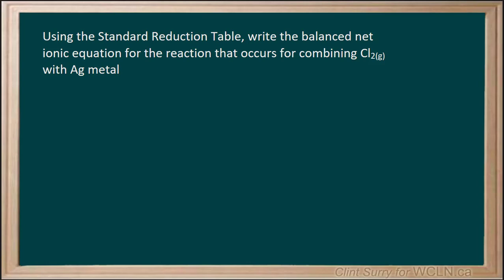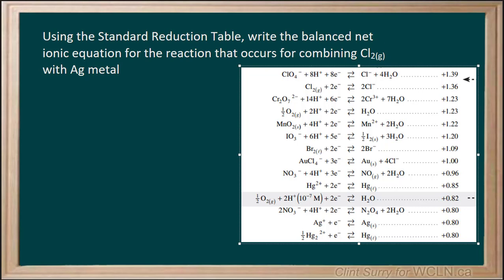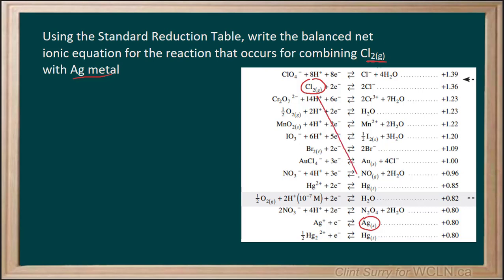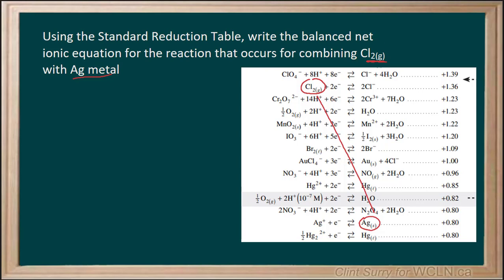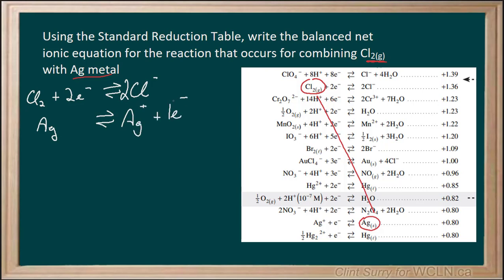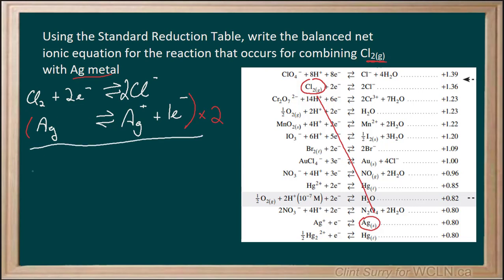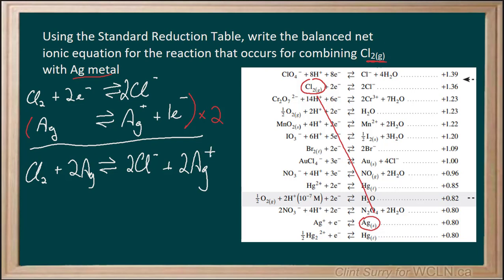WCLN -Chemistry-Electrochemistry-Balancing REDOX ex1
This video was built as part of the learning resources provided by the Western Canadian Learning Network (a non-profit collaboration). This is a video solution for a guided practice balancing a REDOX reaction for Cl2 + Ag